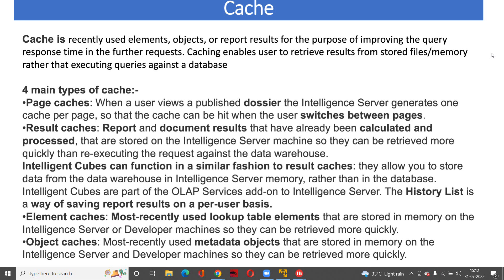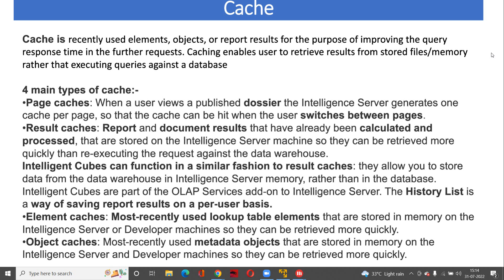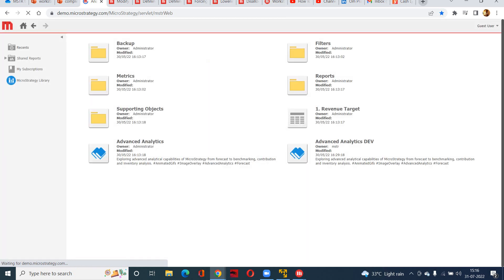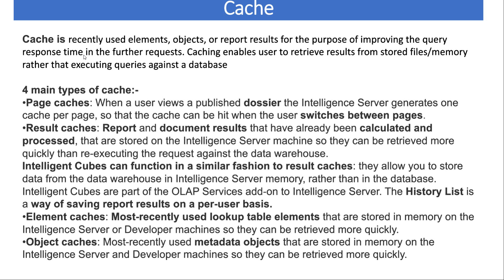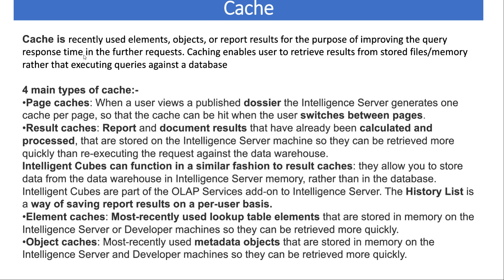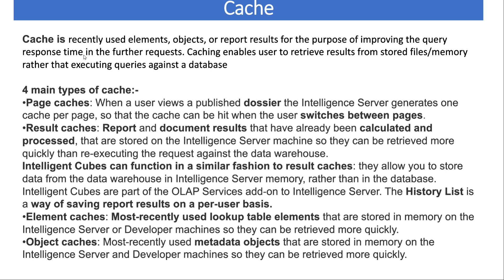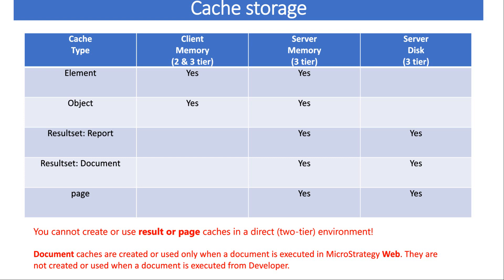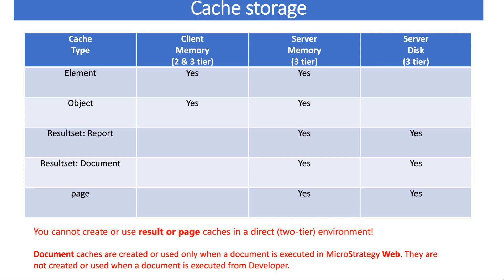Cache in MicroStrategy & their types: Page cache, result cache, object cache, element cache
MicroStrategy | Business Intelligence | Tableau | Power BI | Datawarehouse

Cache is recently used elements, objects, or report results for the purpose of improving the query response time in the further requests. Caching enables user to retrieve results from stored files/memory rather that executing queries against a database​

4 main types of cache:-​

Page caches: When a user views a published dossier the Intelligence Server generates one cache per page, so that the cache can be hit when the user switches between pages.​

Result caches: Report and document results that have already been calculated and processed, that are stored on the Intelligence Server machine so they can be retrieved more quickly than re-executing the request against the data warehouse.​
Intelligent Cubes can function in a similar fashion to result caches: they allow you to store data from the data warehouse in Intelligence Server memory, rather than in the database. Intelligent Cubes are part of the OLAP Services add-on to Intelligence Server. The History List is a way of saving report results on a per-user basis. ​

Element caches: Most-recently used lookup table elements that are stored in memory on the Intelligence Server or Developer machines so they can be retrieved more quickly.​

Object caches: Most-recently used metadata objects that are stored in memory on the Intelligence Server and Developer machines so they can be retrieved more quickly.